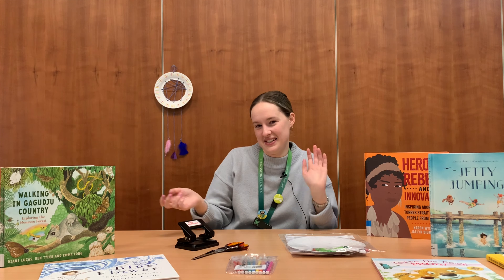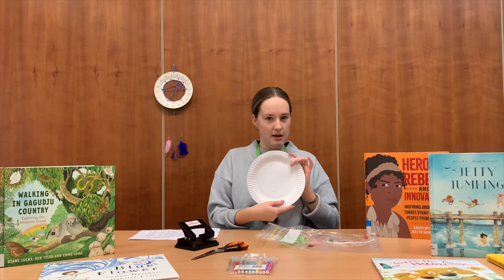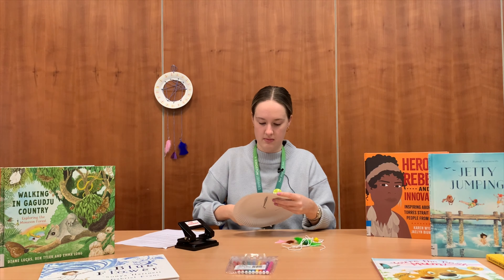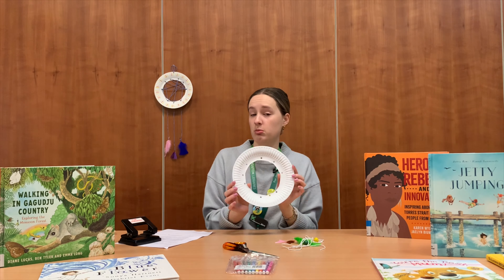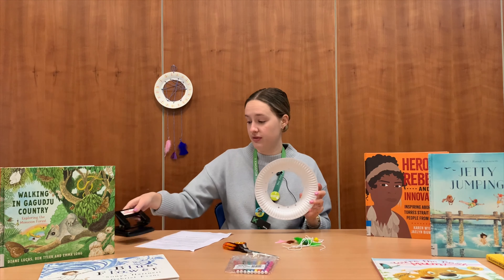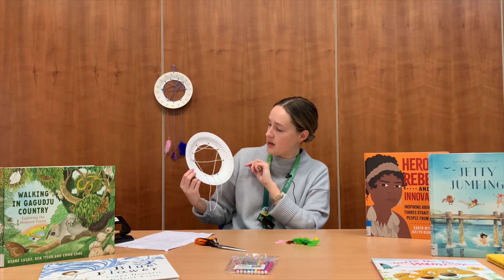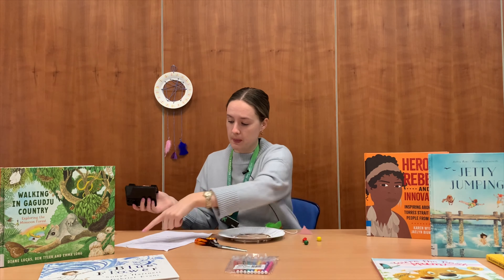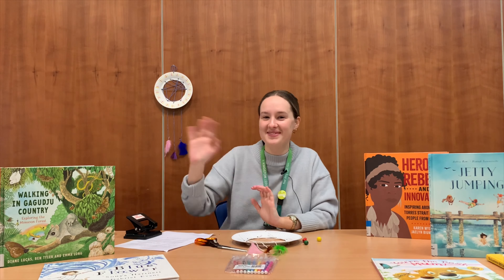Crafty Readers - Book Week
In honour of the Book Week theme ‘Dreaming with Your Eyes Wide Open’, Nina will show you how to make your very own dream catcher. Collect your craft kit and reading recommendations from Kingston Libraries.